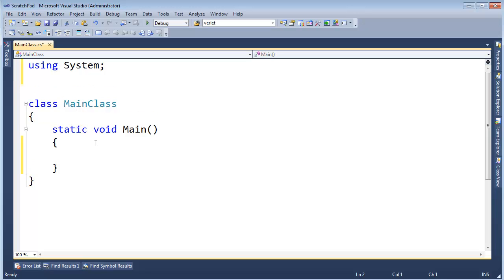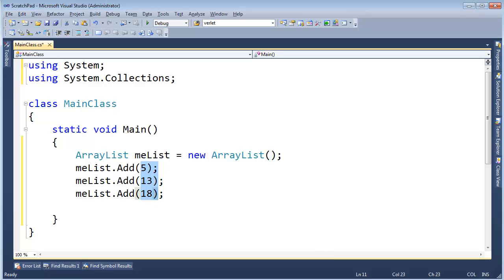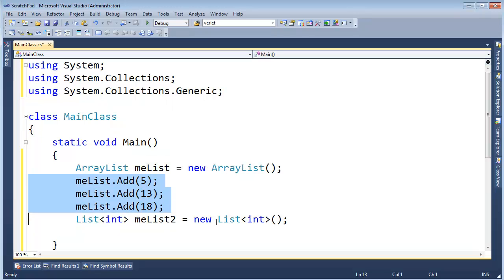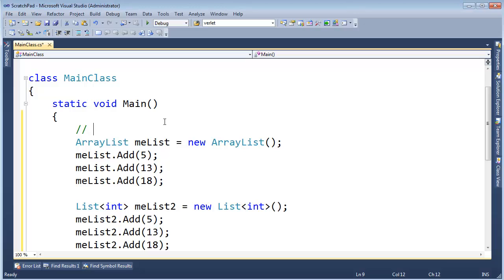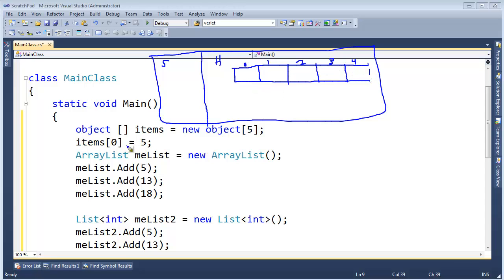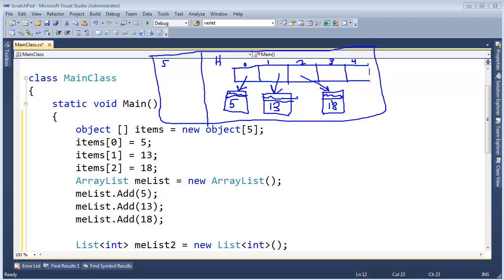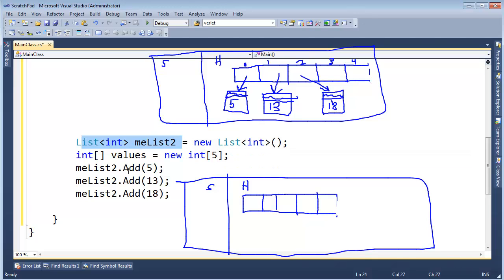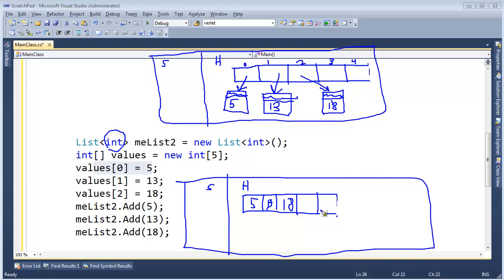C# Why Boxing Used To Be a Big Deal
Jamie King showing why boxing (this somewhat obscure and hidden feature) used to be a big deal when .NET first came to the scene.